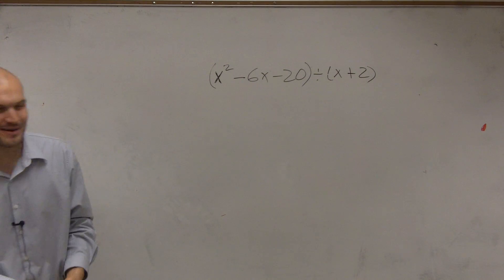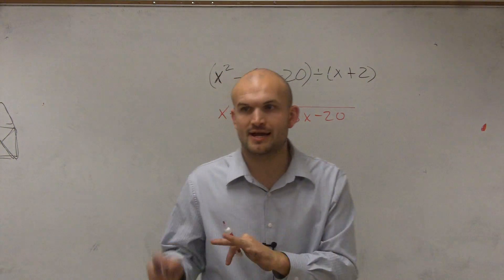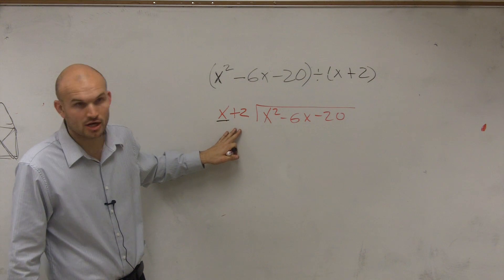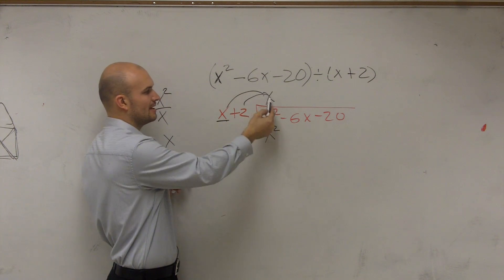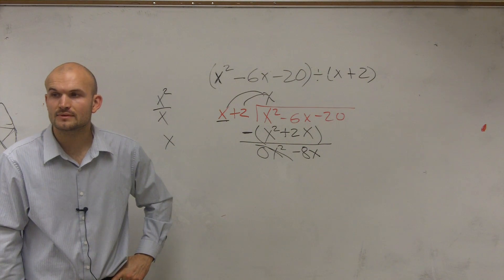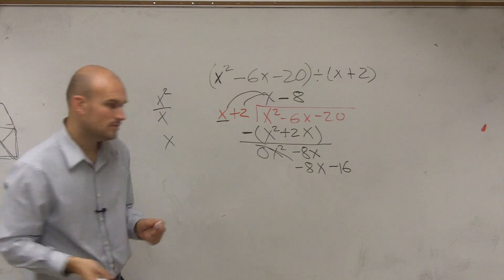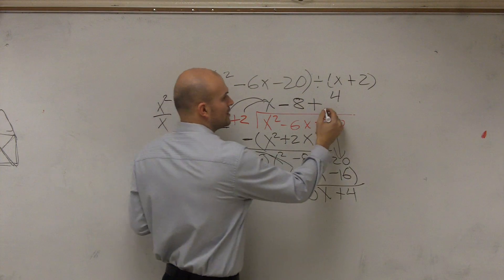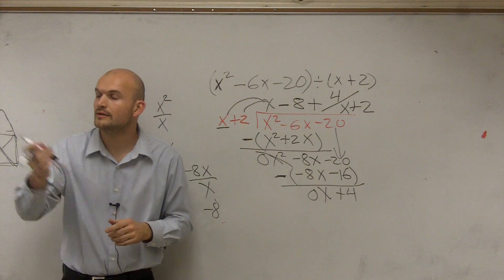Learn how to divide polynomials using long division